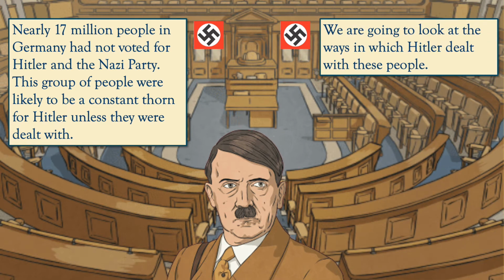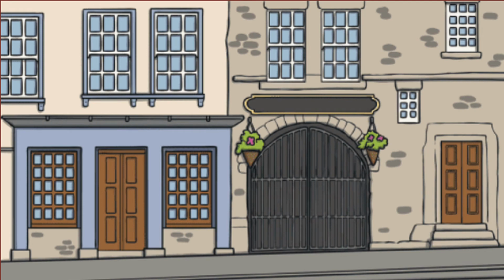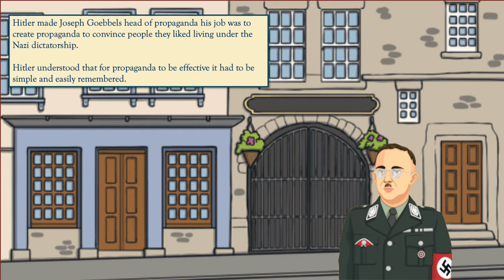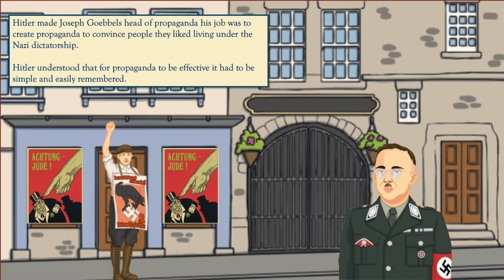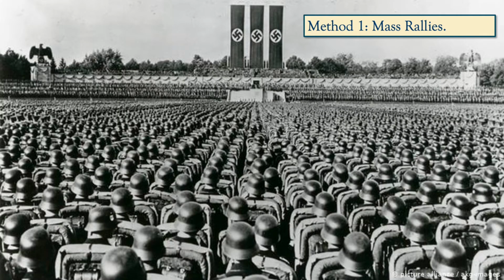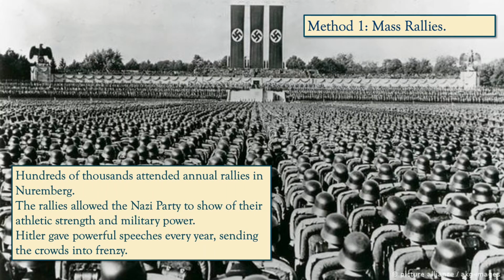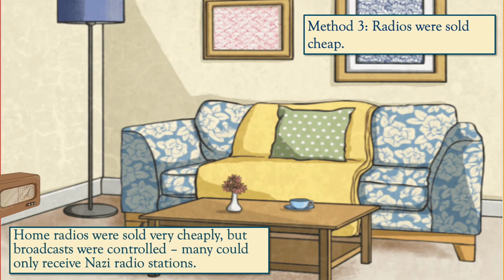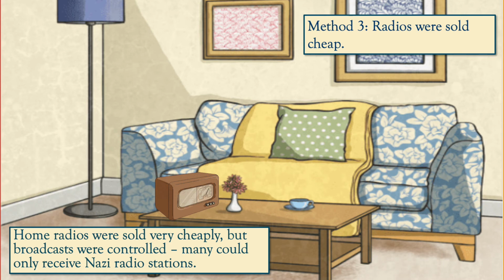What methods of Propaganda did the Nazis use?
This video relates to our Hitler and the rise of the Nazi Party topic and looks at the different methods of propaganda used by the Nazi Party.